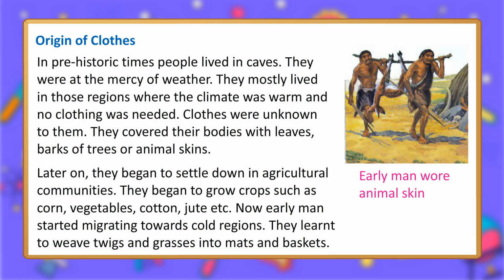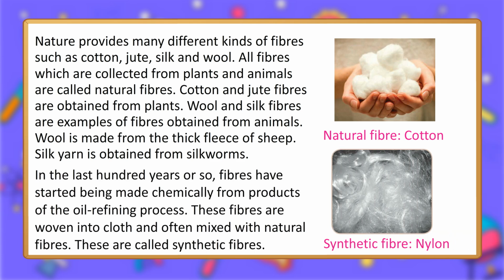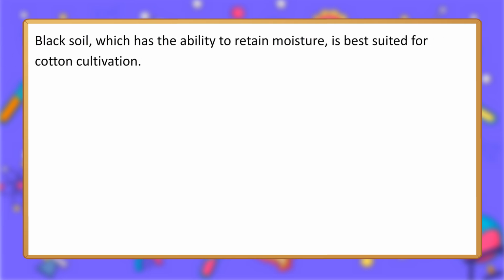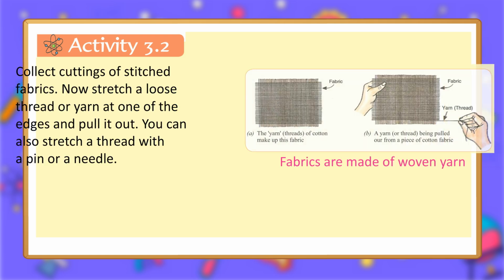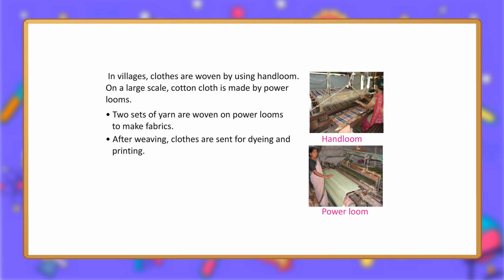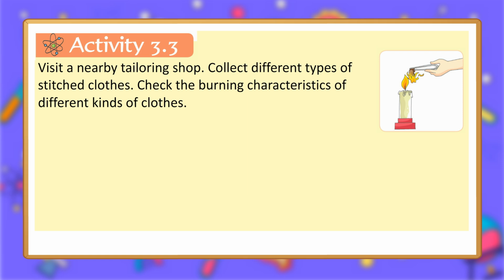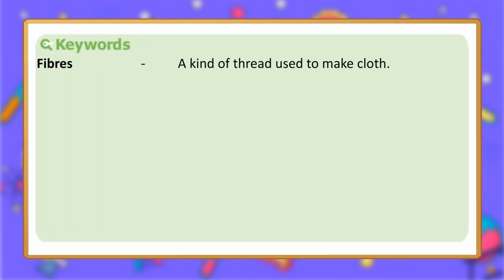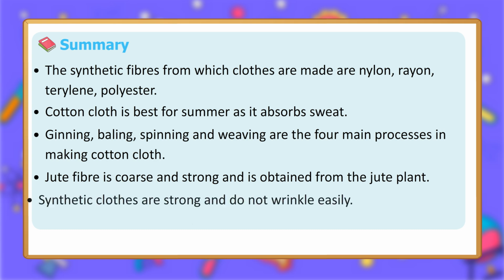Fibre to Fabric II Science_Book-6_N II